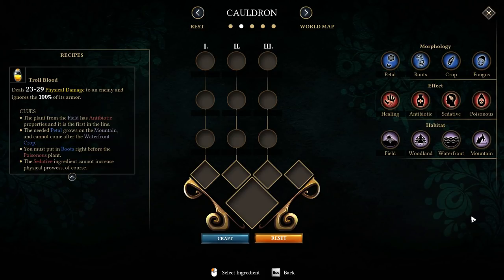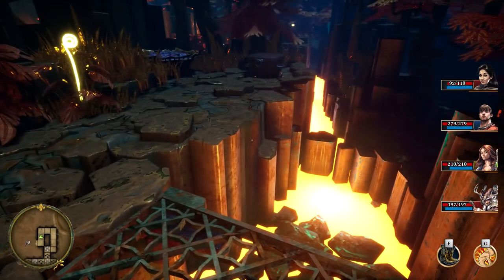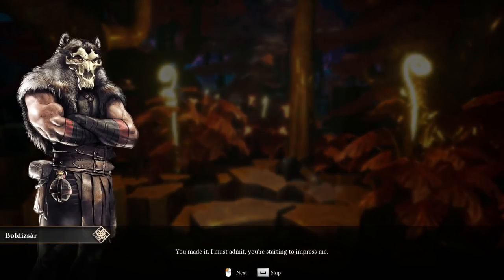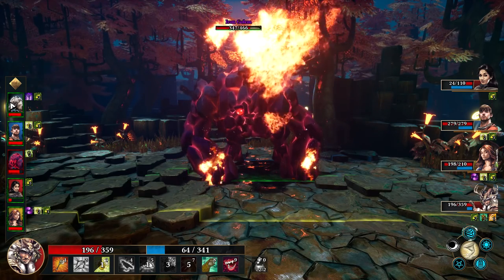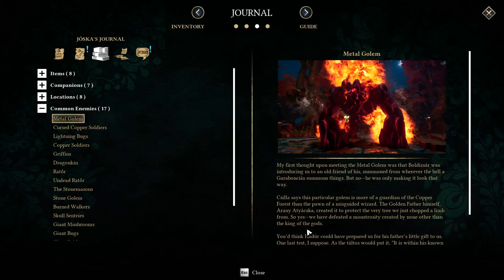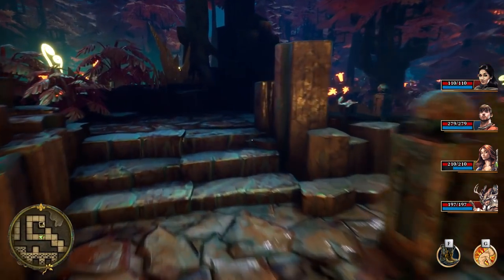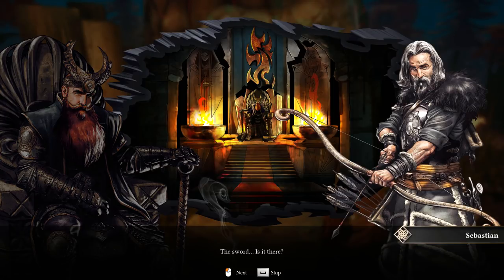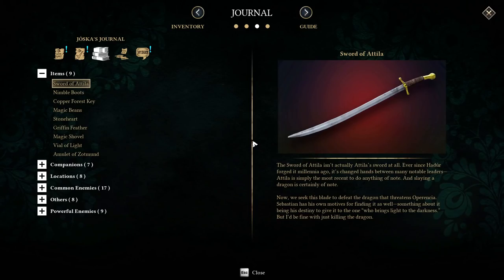Let's Play Operencia: The Stolen Sun Part 38 - Metal Golem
Game Description:

Operencia: The Stolen Sun embraces everything you love about classic first-person dungeon-crawlers, enhancing the old-school turn-based RPG experience with modern sensibilities. Guide a team of memorable characters through a world inspired by Central European mythology.

Zen Studios’ modern homage to classic first-person dungeon-crawlers takes you to the land of Operencia, an unconventional fantasy world inspired by a faraway land referenced in countless Central European folktales. An old-school turn-based battle system combines with inspiration from unexplored mythology to offer an RPG experience that feels unique yet also familiar.

A TALE FOR THE AGES

An unknown force has abducted the Sun King Napkiraly, leaving Operencia in a state of perpetual darkness – and eventual doom. From hidden royal tombs and cursed castles to an ascent up the World Tree to reach the Copper Forest of the Land of the Gods, explore diverse settings throughout the far reaches of the land…and beyond. Each location boasts its own unique atmosphere, visual style, level design and puzzles, and many take place entirely outdoors.

WHERE HISTORY MEETS LEGEND

Operencia is home to an intriguing mix of unexplored mythology and fantastical versions of actual historical locations (e.g., Deva Fortress, Balvanyos) and characters (e.g., Attila, Seven Chieftains of the Magyars), all coming together to form one cohesive new gaming universe. Several of your own seven party members take influence from heroes of forgotten tales told hundreds of years ago, such as the brave knight Mezey and Sebastian the Dragon Slayer.

CLASSIC GAMEPLAY AND EXPLORATION

Along with a deeply strategic turn-based battle system full of spells and special skills to execute, tile-based movement encourages thorough exploration of each area. For added challenge, turn on Cartographer mode to plot out each of the 13 maps yourself. How many secrets will you find?

BEAUTIFUL PRESENTATION

Breathtaking hand-drawn cutscenes and fabulous 2D character portraits bring the story to life in a style not easily compared to any other game. More than 30 colorful characters are fully voiced through top-tier performances authentic to the game’s Central European roots.

OTHER KEY FEATURES

Explore 13 diverse, puzzle-filled levels

Defeat more than 50 enemy types

Switch between 7 fully upgradable – and memorable – characters

Robust difficulty settings allow you to select options such as limiting saves, implementing permadeath, and disabling auto-mapping to create your own

Stunning visuals powered by Unreal Engine 4

An epic orchestral score composed by Arthur Grosz

Fully 3D environments, enemies and objects, plus high-fidelIty advanced effects with dynamic shadows and lighting

AAA Indie production quality and polish with top-tier voice acting, soundtrack, cutscenes and writing